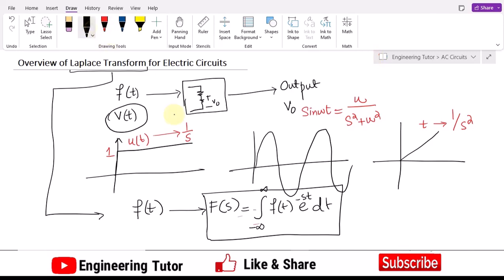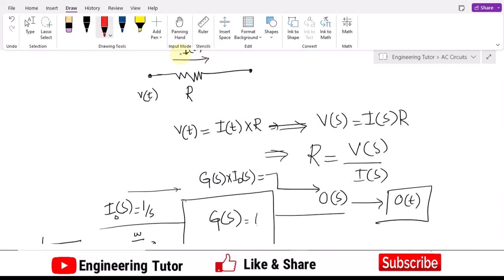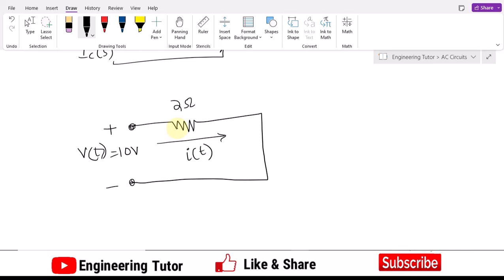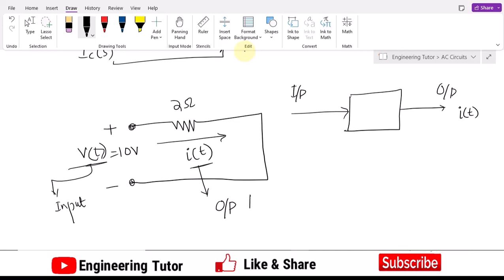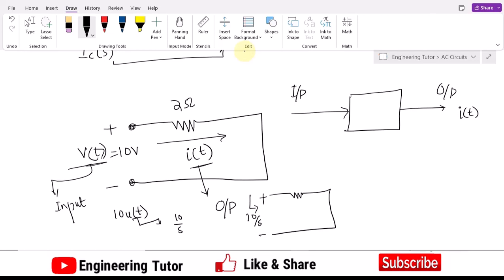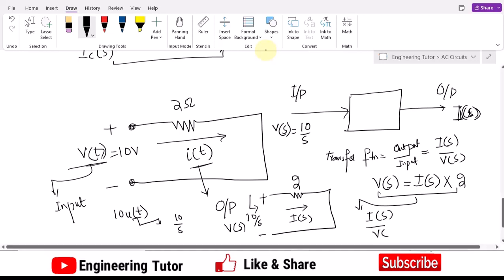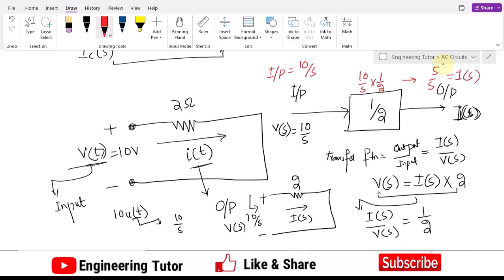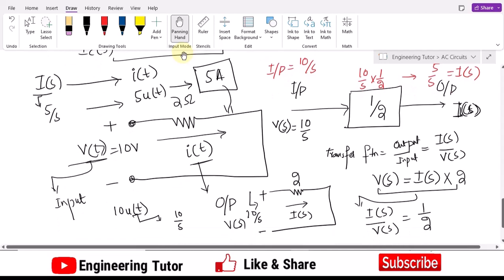Preview of Electric Circuit Analysis Using Laplace Transform || Resistive Circuit Analysis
Preview of Electric Circuit Analysis Using Laplace Transform - Part 2

Happy Learning :-)